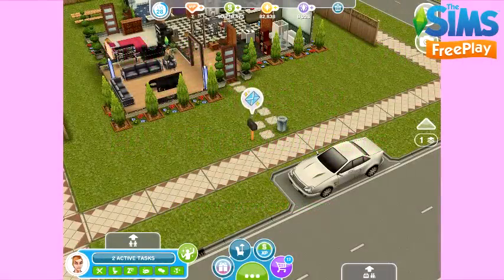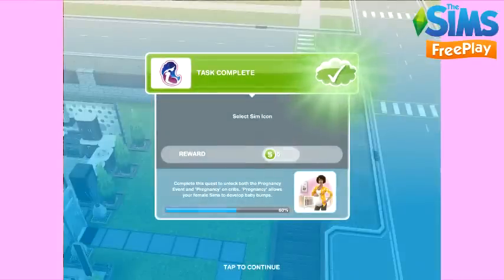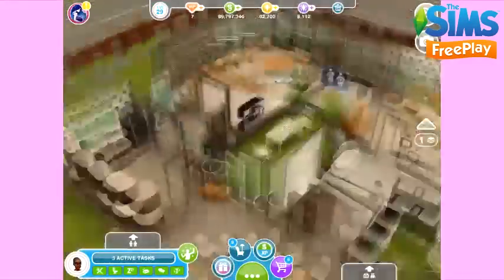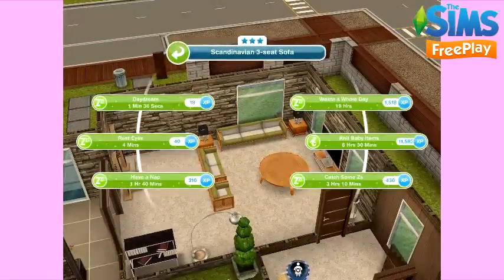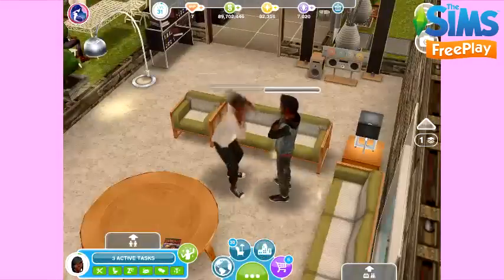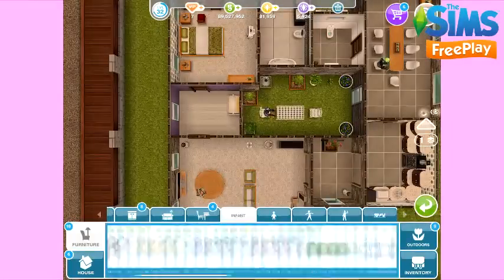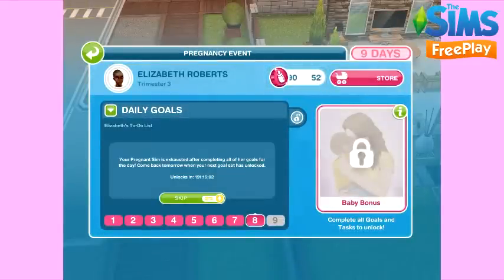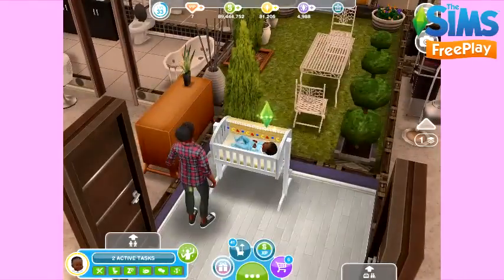The Sims Freeplay- A Bump-y Ride Quest [& Complete Pregnancy Event!]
Early Access Provided by EA/Firemonkeys
This video guides you through the goals to complete the BRAND NEW discovery quest to unlock Pregnancy in The Sims Freeplay, A Bump-y Ride! Presented by EA GameChangers